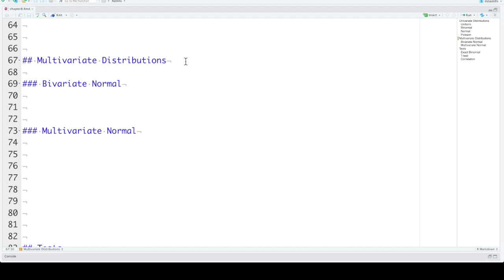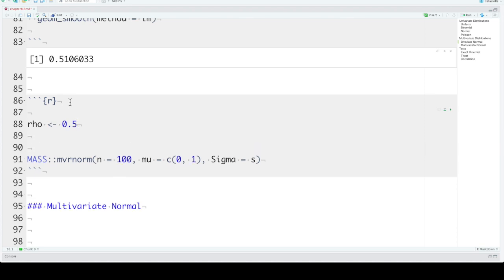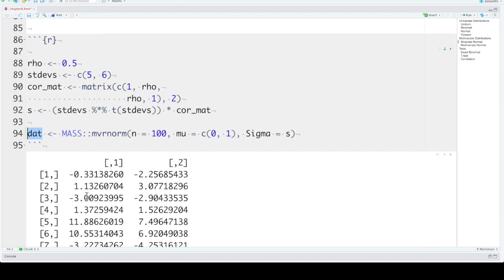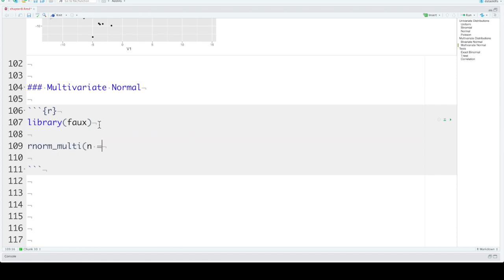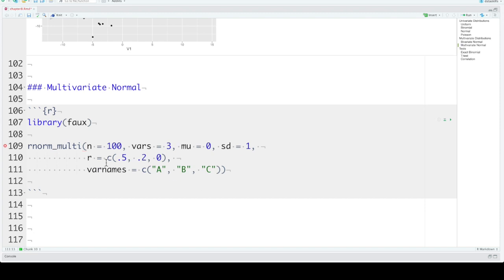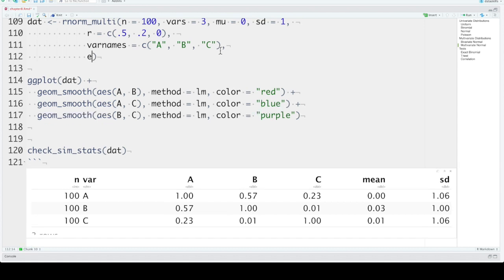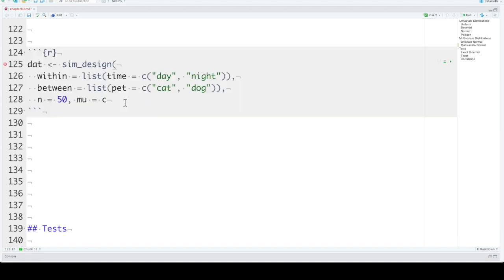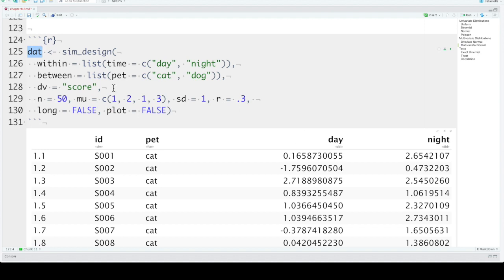Multivarate Distributions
How to create bivariate normal distributions with MASS::mvrnorm() and how to create multivariate normal distributions and factorial designs with the faux package